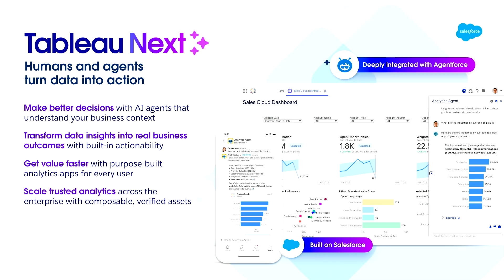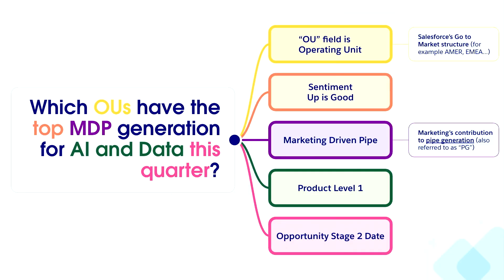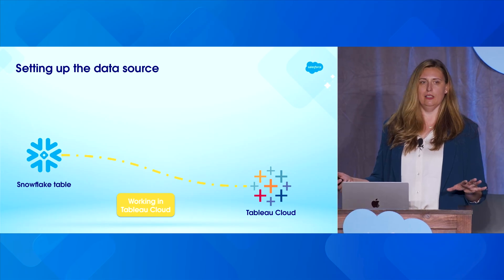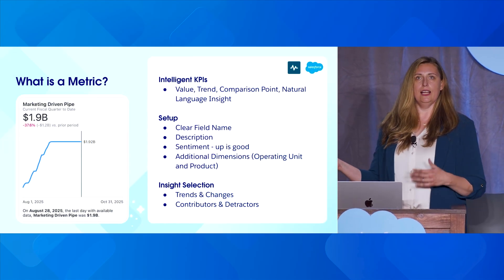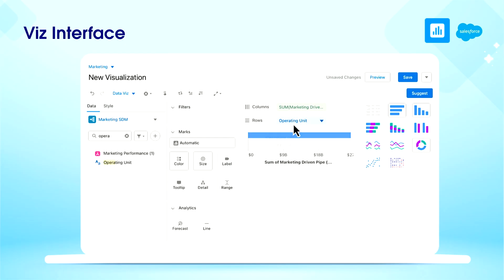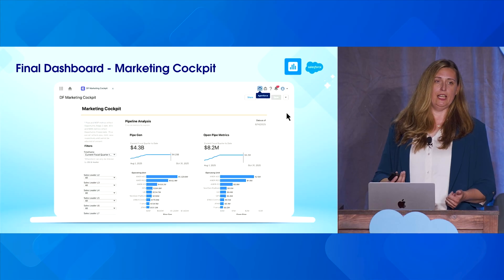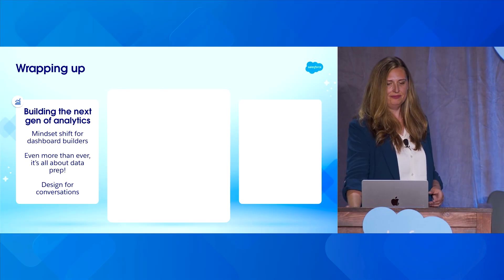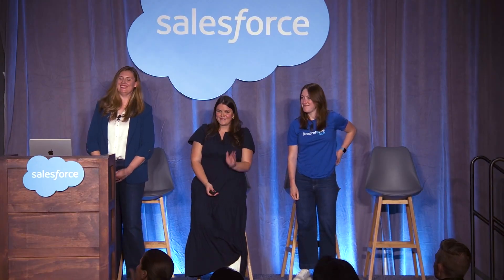How Salesforce Powers Marketing with Tableau Next | Dreamforce 2025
See how Salesforce marketing analytics uses Tableau Next to explore campaign data, find insights faster, and take action to improve pipeline and performance.

This video comes to you from Dreamforce, the conference that helps you unlock unprecedented success with the power of trusted AI Agents, real-time data, and CRM. This is where you become an Agentic Enterprise.